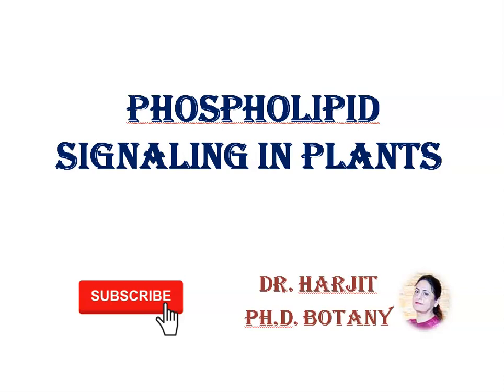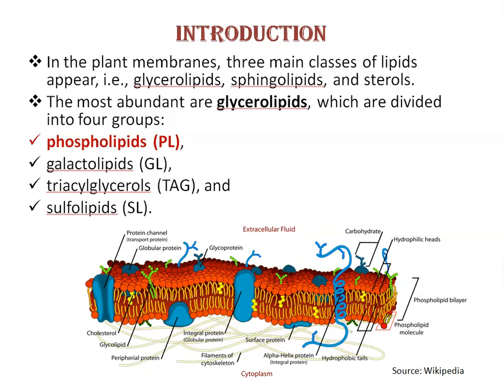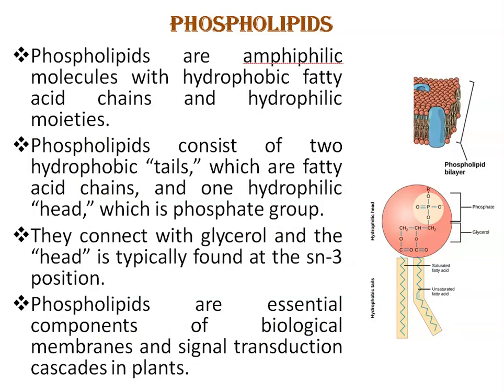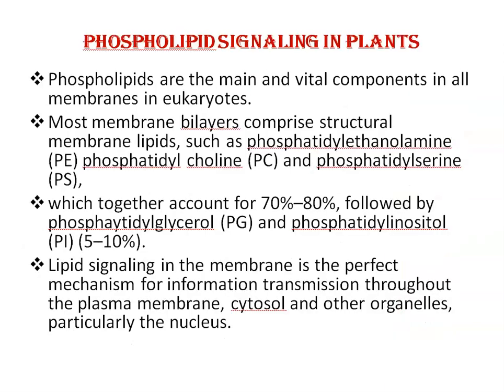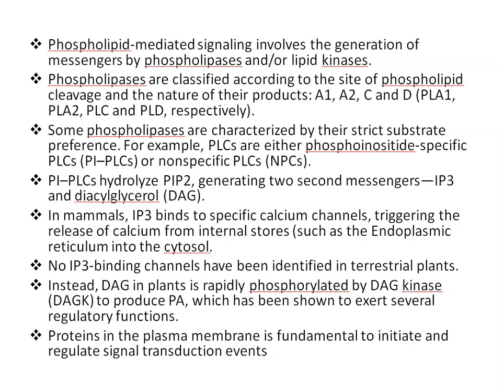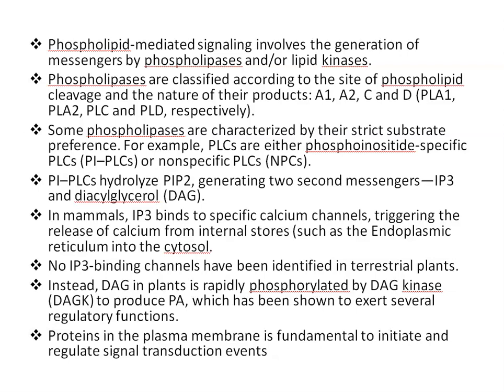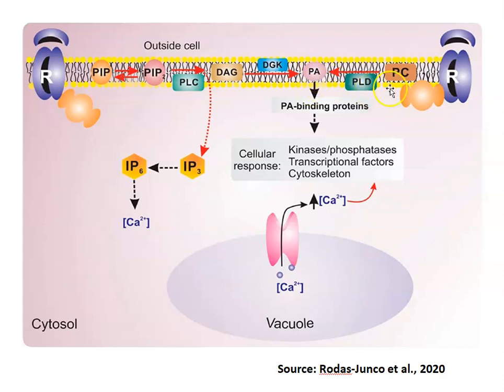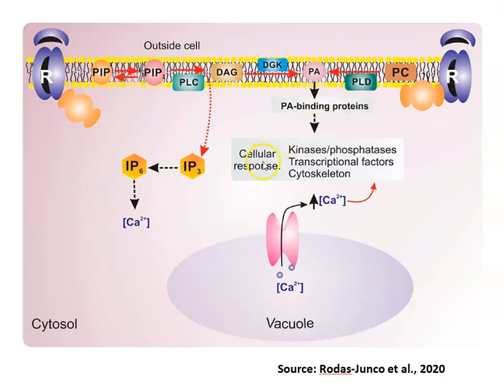Phospholipid Signaling in Plants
In the plant membranes, three main classes of lipids appear, i.e., glycerolipids, sphingolipids, and sterols.
The most abundant are glycerolipids, which are divided into four groups:
phospholipids (PL), galactolipids (GL), triacylglycerols (TAG), and sulfolipids (SL). Phospholipids are amphiphilic molecules with hydrophobic fatty acid chains and hydrophilic moieties. Phospholipids consist of two hydrophobic “tails,” which are fatty acid chains, and one hydrophilic “head,” which is phosphate group. They connect with glycerol and the “head” is typically found at the sn-3 position. Phospholipids are essential components of biological membranes and signal transduction cascades in plants. Phospholipids are the main and vital components in all membranes in eukaryotes. Most membrane bilayers comprise structural membrane lipids, such as phosphatidylethanolamine (PE) phosphatidyl choline (PC) and phosphatidylserine (PS),  which together account for 70%–80%, followed by phosphaytidylglycerol (PG) and phosphatidylinositol (PI) (5–10%).
Lipid signaling in the membrane is the perfect mechanism for information transmission throughout the plasma membrane, cytosol and other organelles, particularly the nucleus.